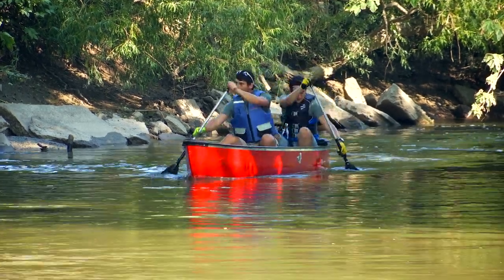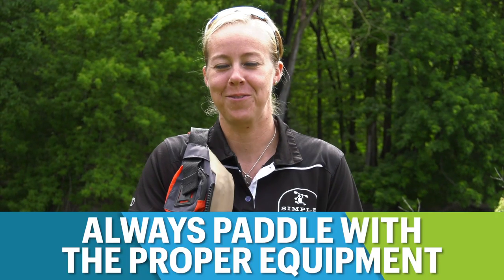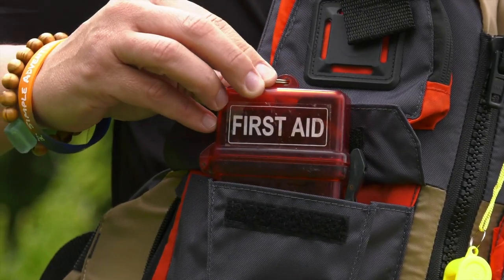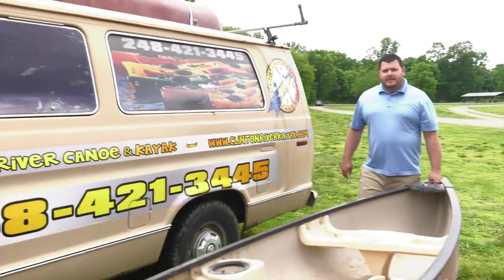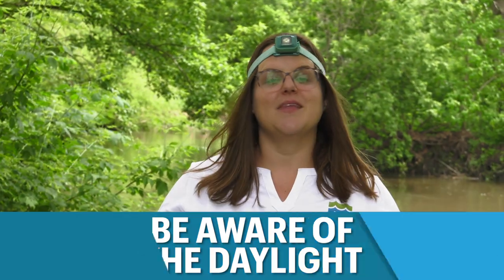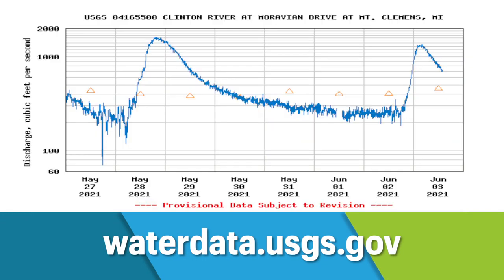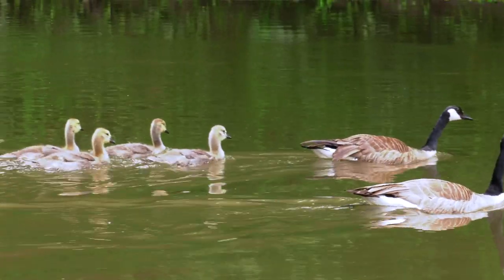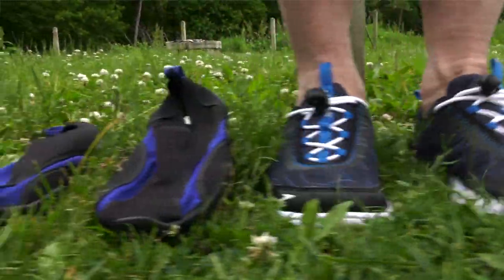Clinton River Paddling Safety PSA